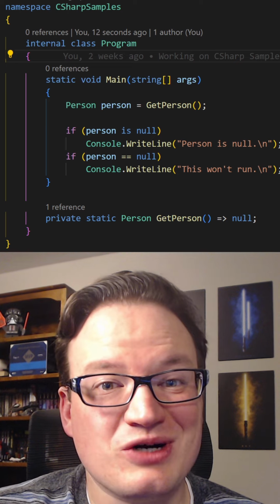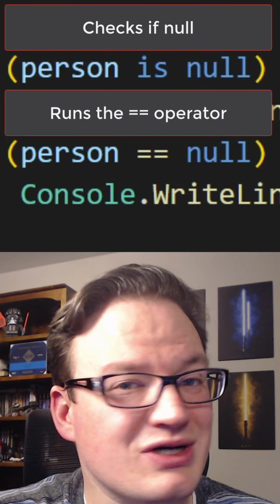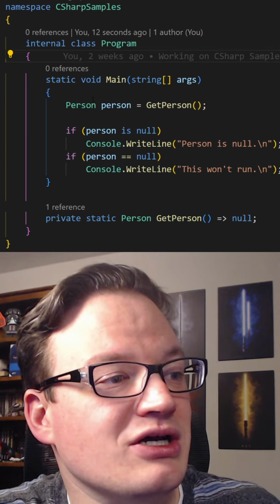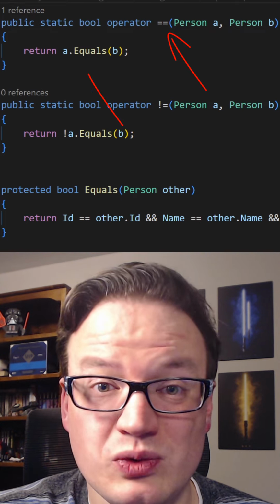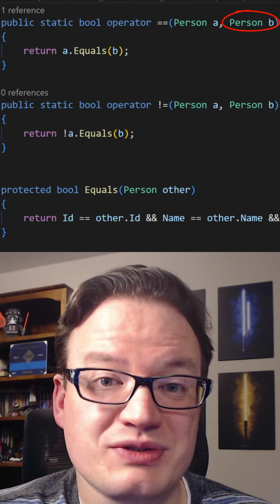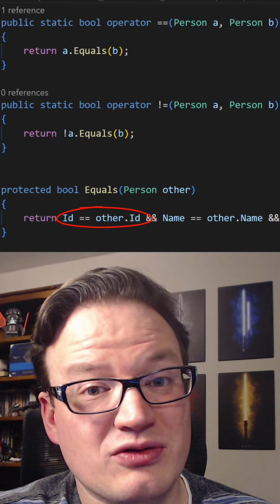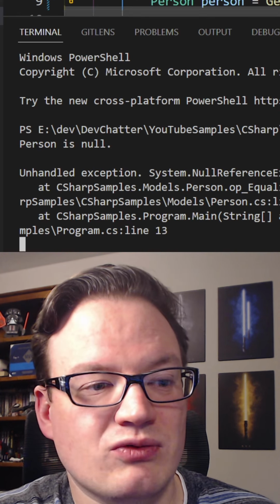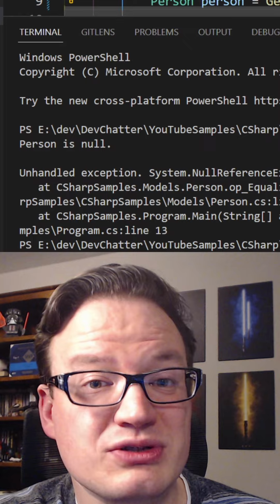Correctly Checking for Null in C#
You may have heard that is null is better than == null, but do you know why?
Starting with C# 7 the pattern matching in C# let you compare to the constant value null instead of doing an equality comparison.